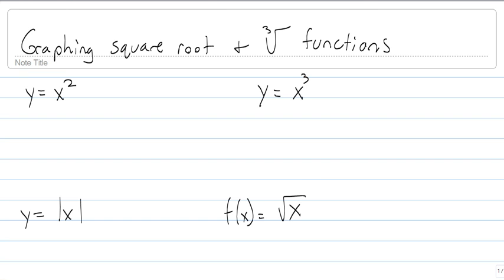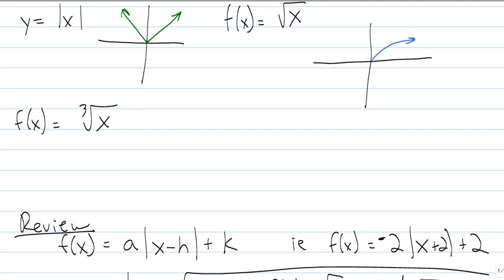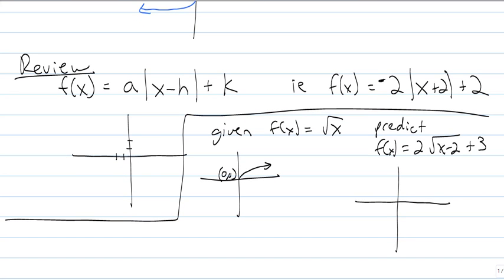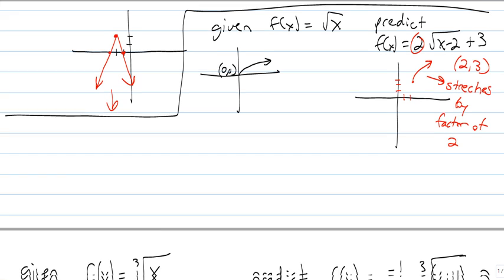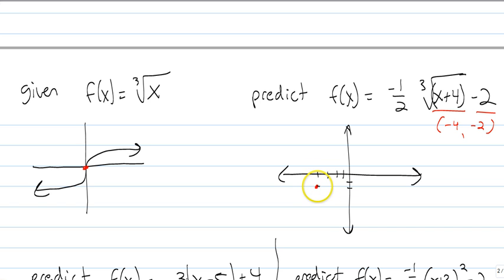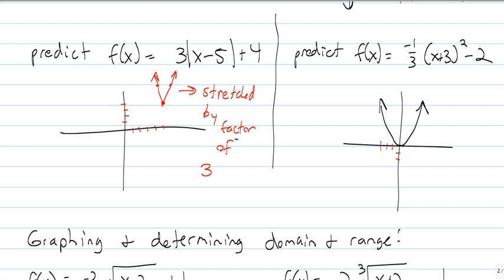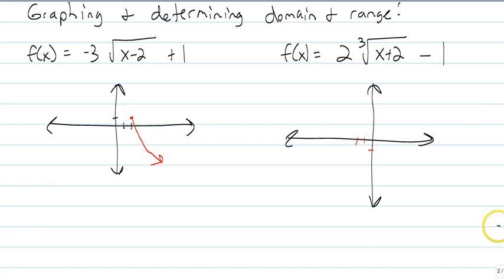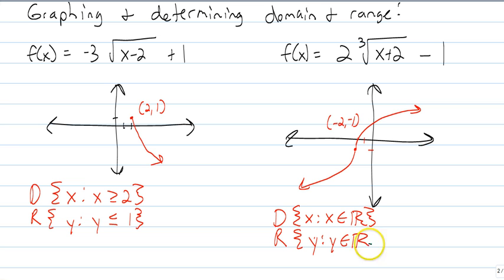HA2 Ch 7 Day 9 video sketching curves.mp4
Quick sketch of curves including square and cube root curves